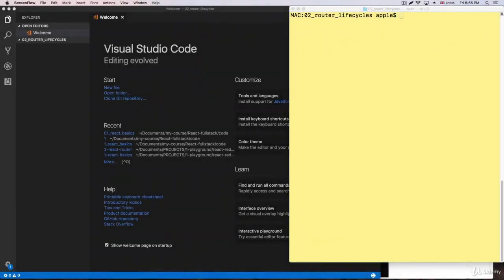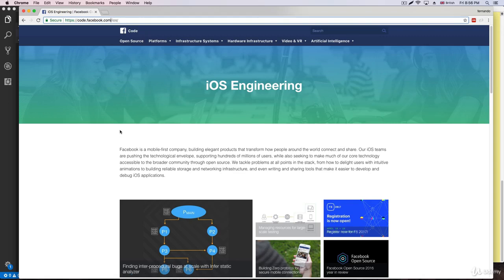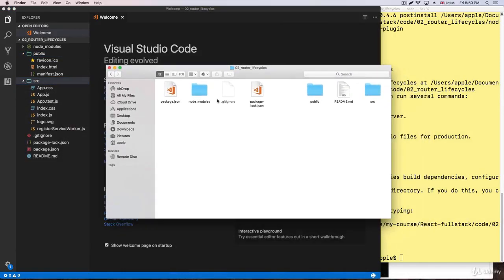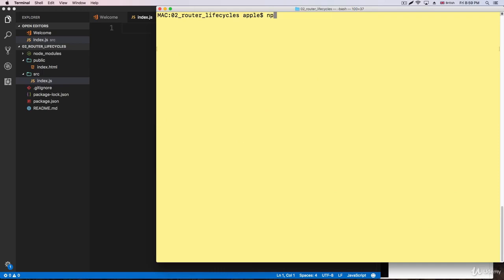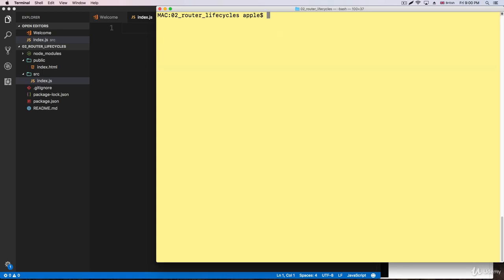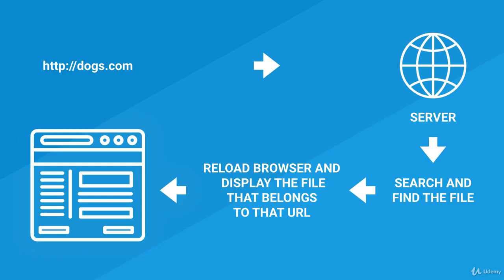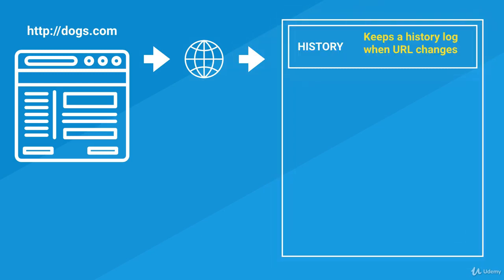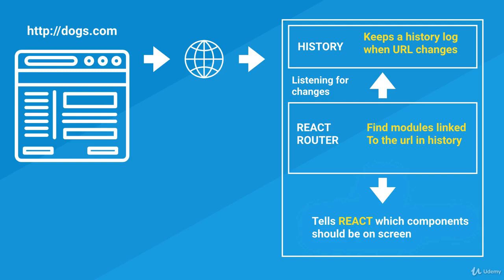Installing Router in React js